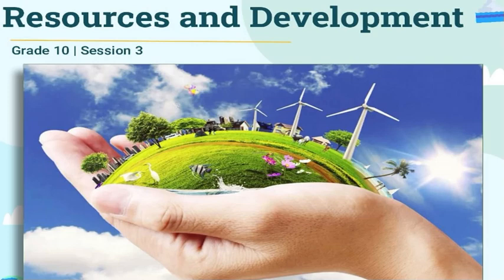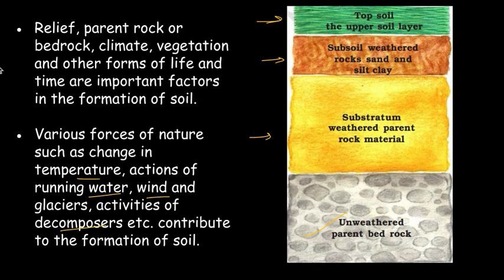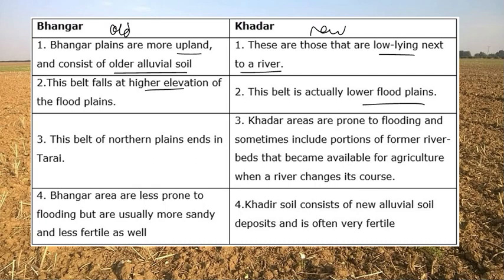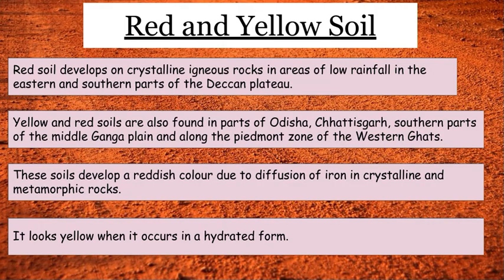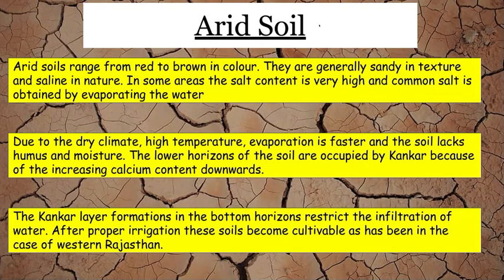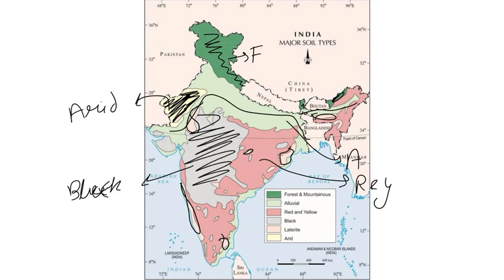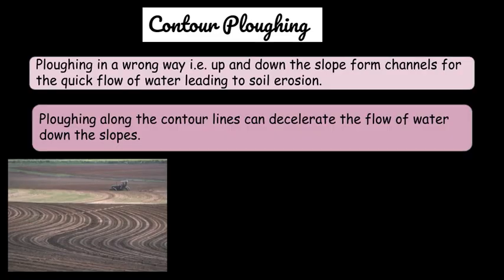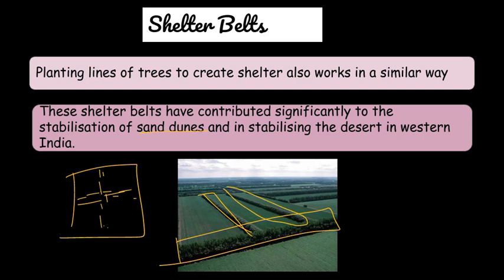Resources and Development | Types of Soil and Soil Erosion | Class 10 SST | CBSE 2023-24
Hi Students, So here we begin with the brand new Academic Year of 2023-24, this video we start our first chapter of geography Class 10 That is, Resources and development, in this session we complete the chapter b with discussing about soil being a resource and how it is degraded.